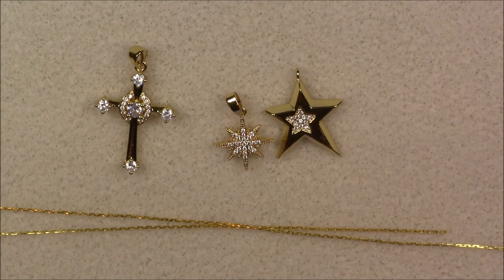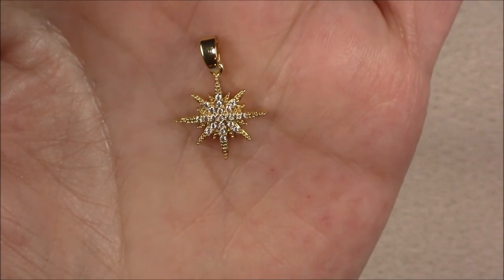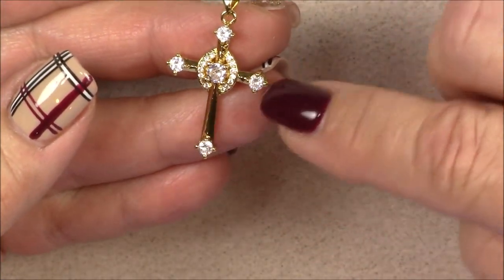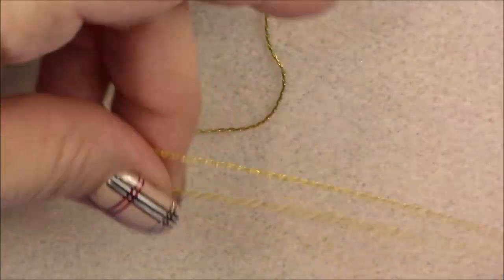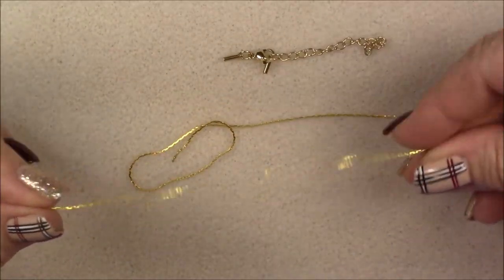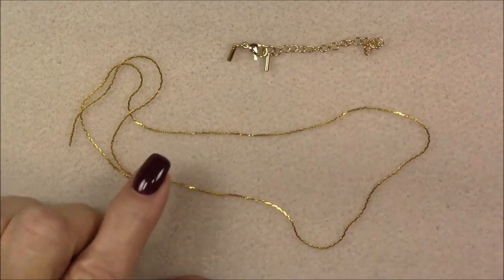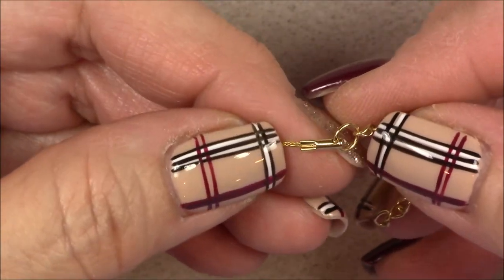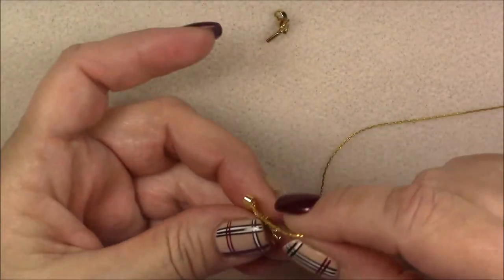Easy Christmas Gift Projects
You can find the pendants and charms shown on the video on the Pendant page at this
Thank you for your encouragement and support!